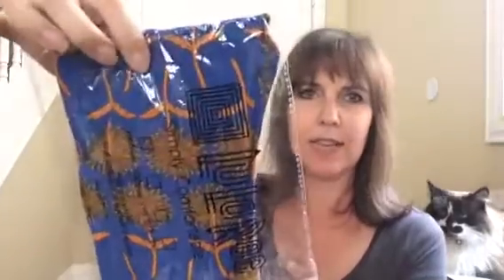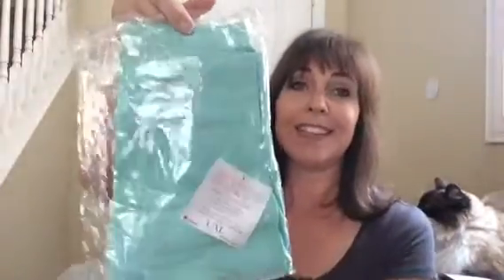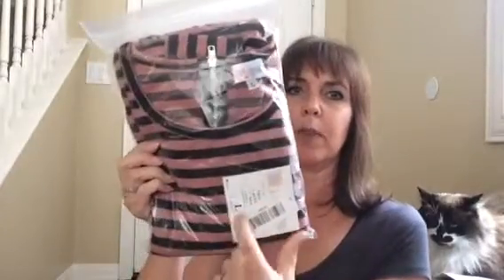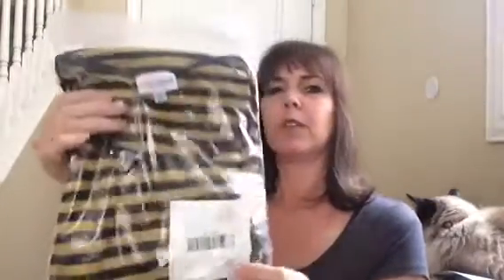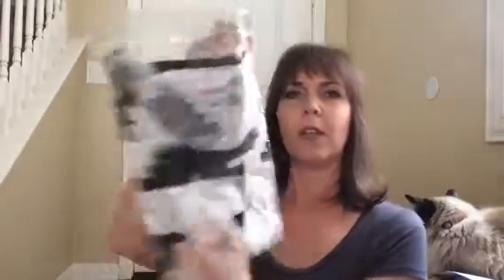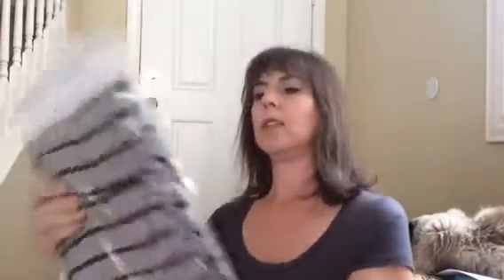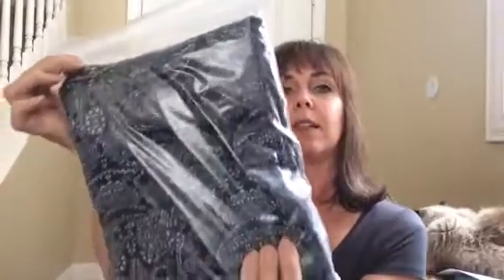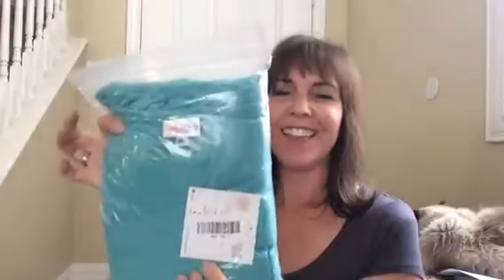New LuLaRoe Inventory April 22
New LuLaRoe inventory!  April 22, 2015

Host a Facebook party!

Stefani McCune
LuLaRoe Fashion Consultant